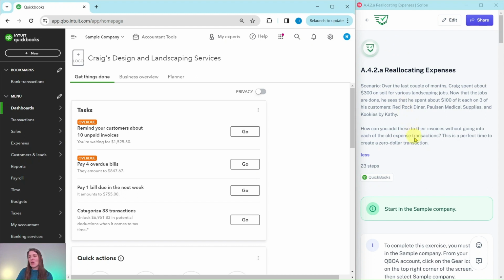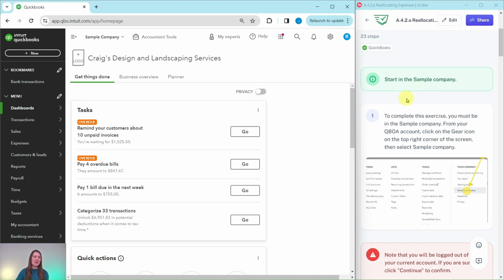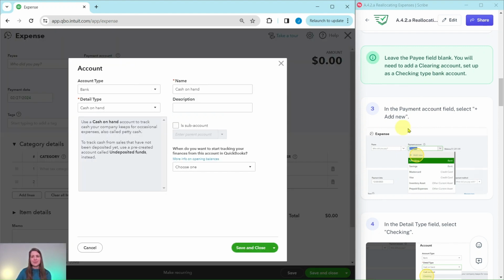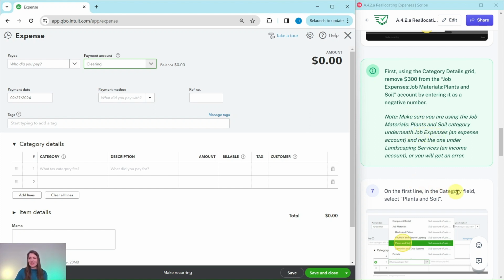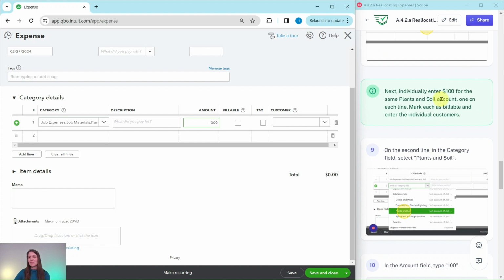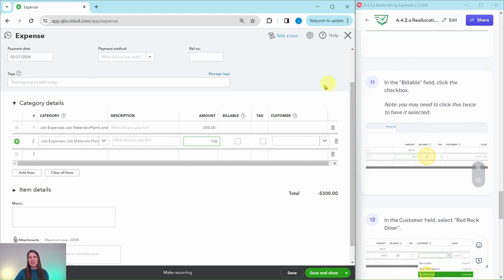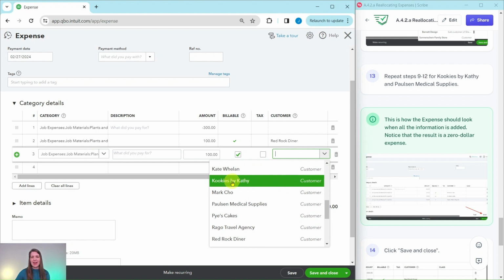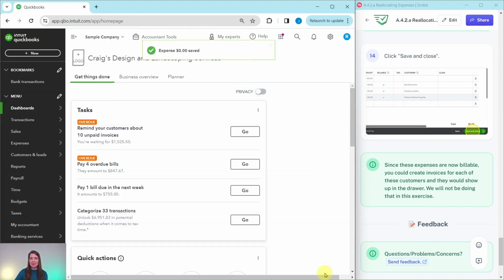Let's Practice QBO - Reallocating Expenses